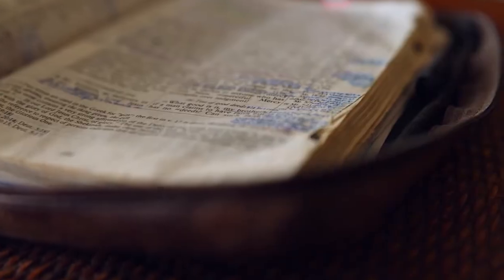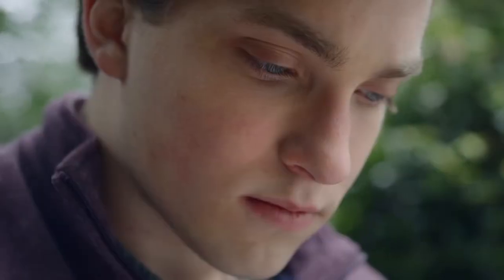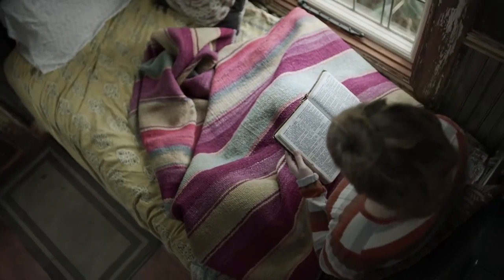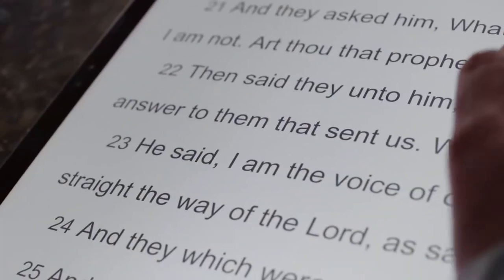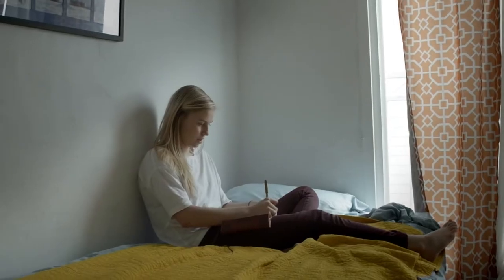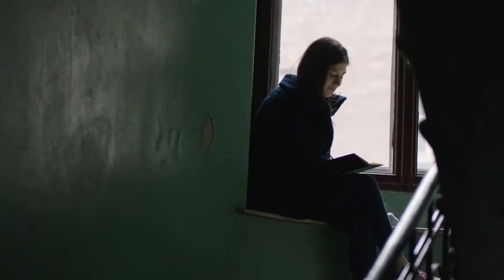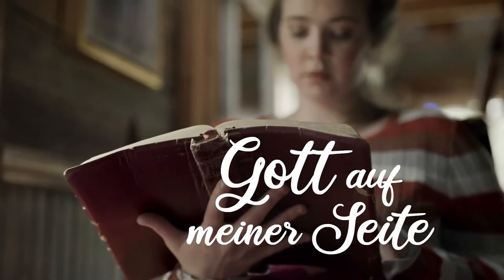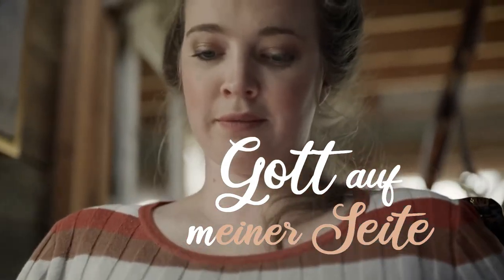Gott auf (m)einer Seite: 2. Mose 36:34-37:20